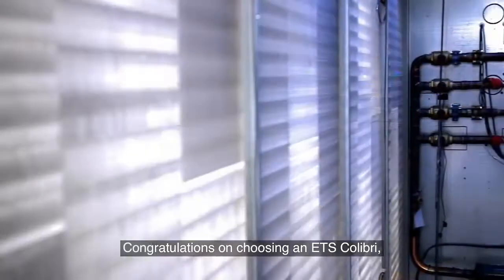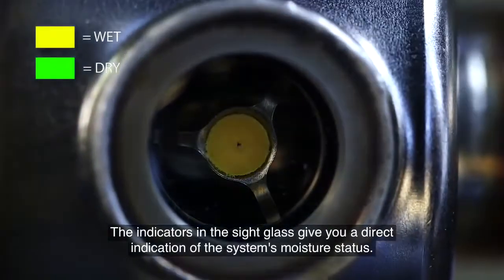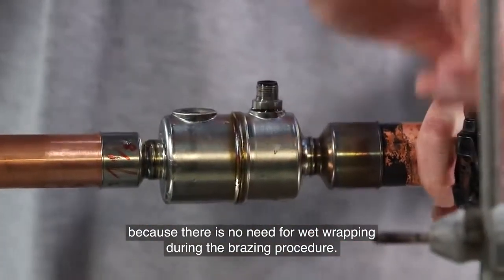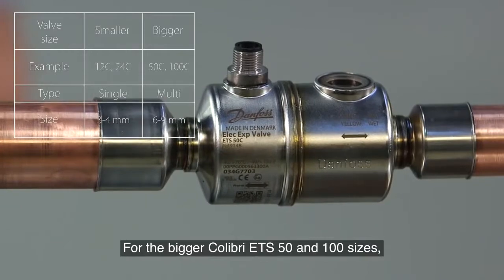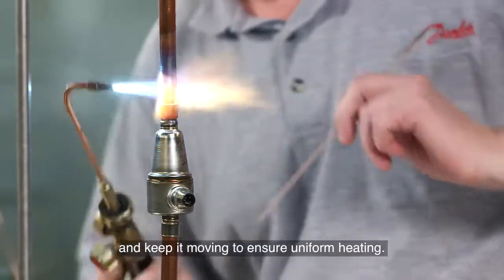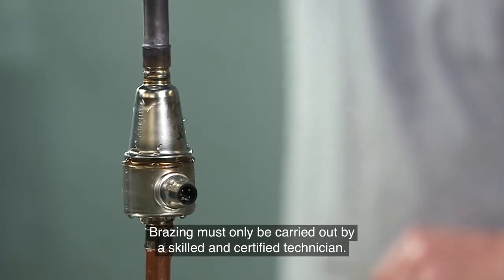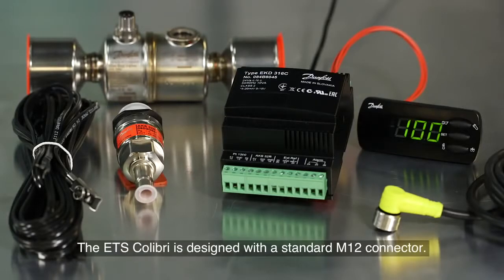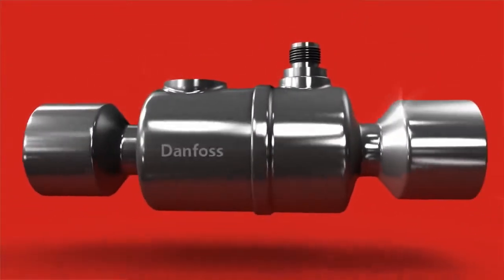Danfoss ETS Colibri - Installationsvideo zum neuen elektronischen Expansionsventil (Englisch)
Installationsvideo zum neuen elektronischen Expansionsventil Danfoss ETS Colibri. (Englisch)